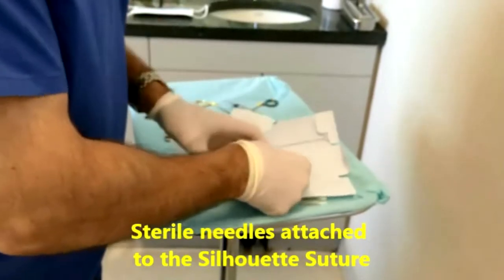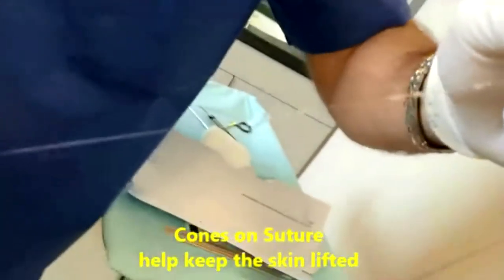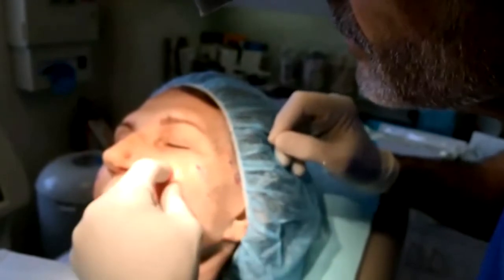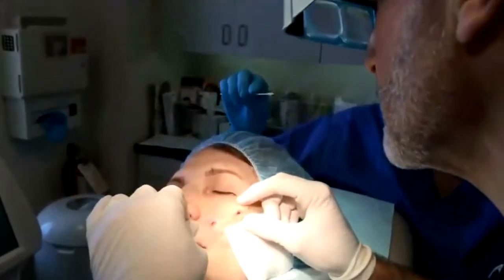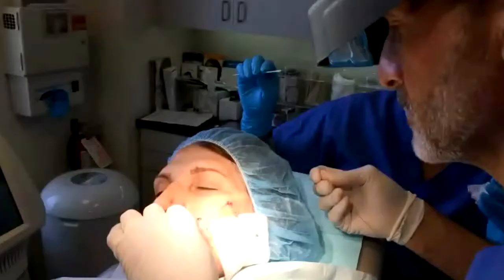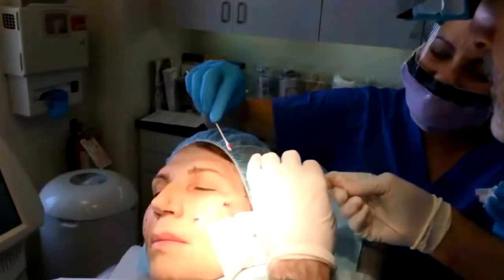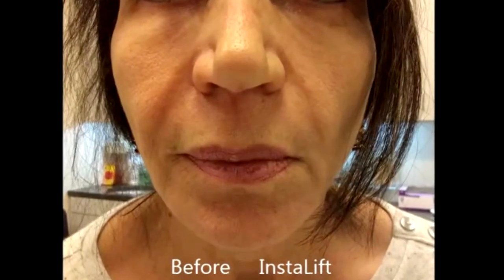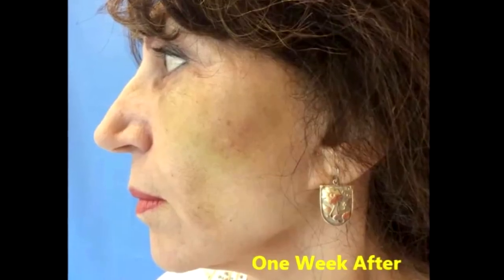Silhouette InstaLift - Dr. Ron Shelton, Laser & Skin Surgery Center of New York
Silhouette InstaLift is a simple procedure to re-contour your face, lifting the deeper layers of your skin for a more youthful appearance.  Over time the sutures will naturally be absorbed by your body while stimulating production of collagen.